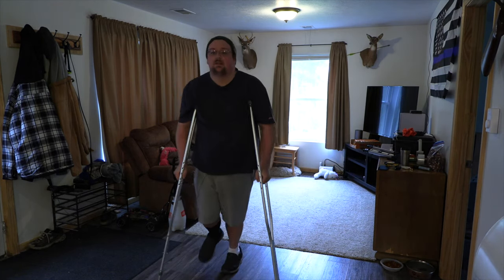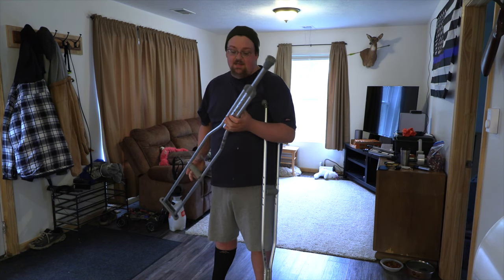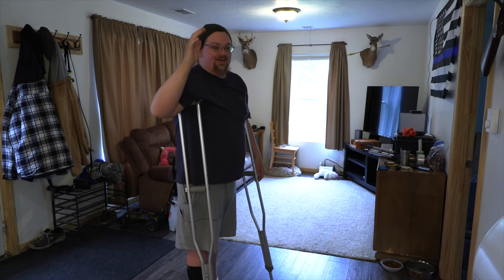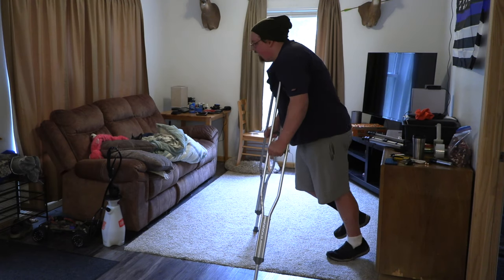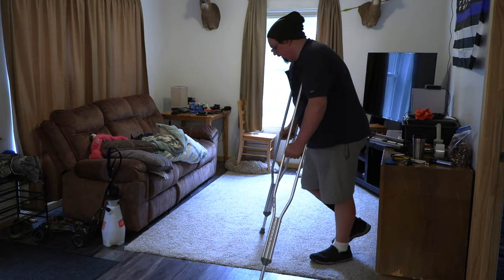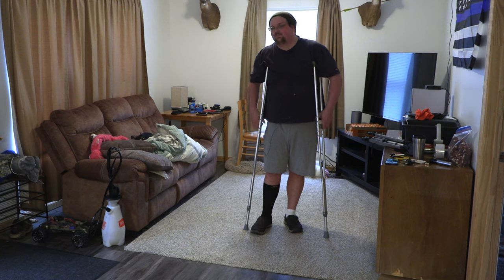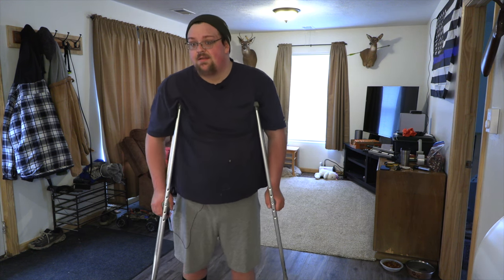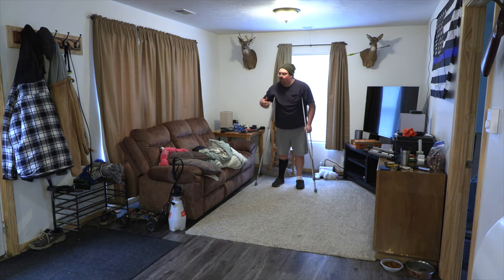How I Learned to Use Crutches